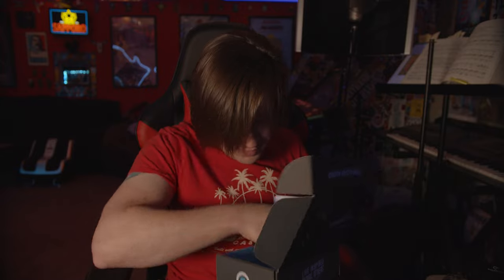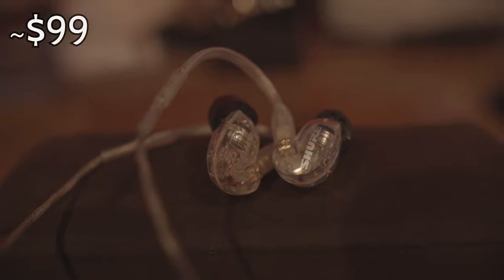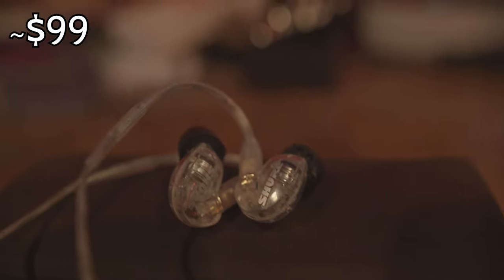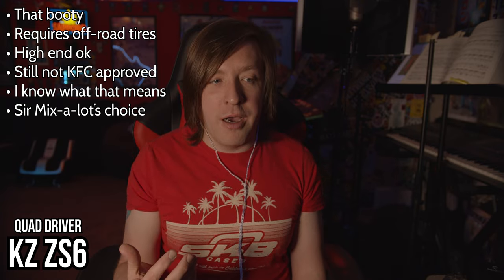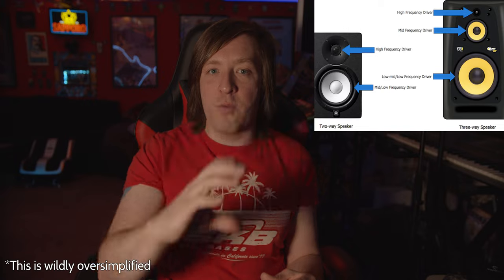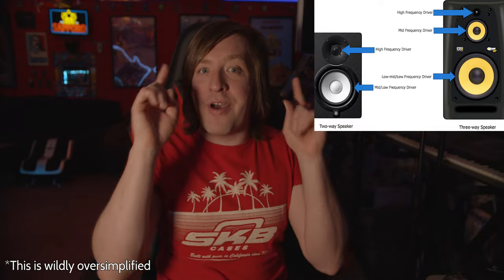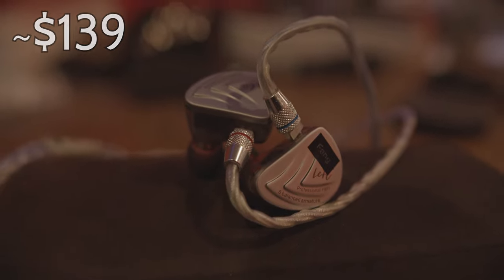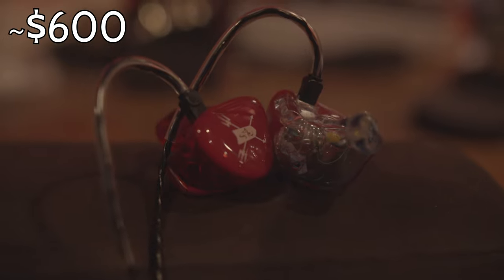Custom Molded in-ears: worth it💰? Alclair Spire vs. Shure 215 vs. KZ ZS6 vs KZ AS16 | Words of Fang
Are CUSTOM MOLDED in-ears worth it? We compare our new custom Alclair Spires against Shure 215s, KZ ZS6s, and KZ AS16s!

Update: The 6-driver model worked GREAT for me last night at practice. Way fuller and bassy than I'm used to, so there was a decent amount of mix-tweaking. Although everyone's mix is in mono, I felt like the sound in my ears was WAY more "spread out" than normal, and I think that's partially due to the increased frequency range and headroom from these new ears. Possibly also due to a better seal? So far, I'm digging 'em.

Pelican 1010 case
Shure 215
KZ ZS6
KZ AS16
🔱~~FOLLOW YOUR LORDS INTO BATTLE!~~🔱

~~Video Gear We’re Using~~
Main Camera: BlackMagic Pocket Cinema 4k
Adaptor: MetaBones SpeedBooster for Canon lenses
Secondary Camera: Canon T6i
Lens: Sigma Canon 18-35mm
Lens: Tokina 11-16mm
Lens: Rokinon Cine CV35-C 35mm
Microphone: Neumann TLM 103
Lav Mic Set
Boom Arm for Overhead Light
FeiyuTech AK4500 3-Axis Gimbal Stabilizer